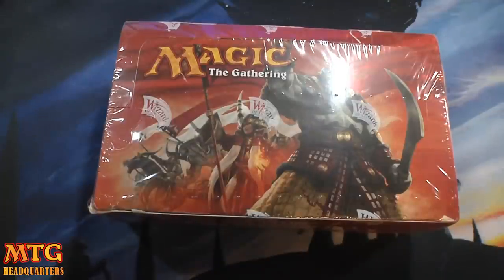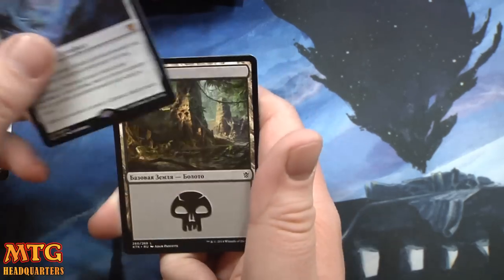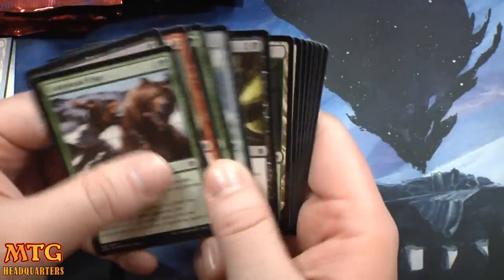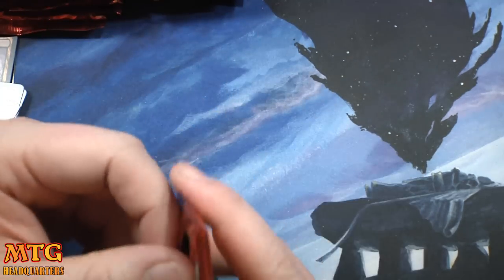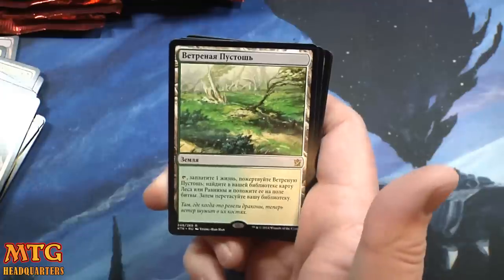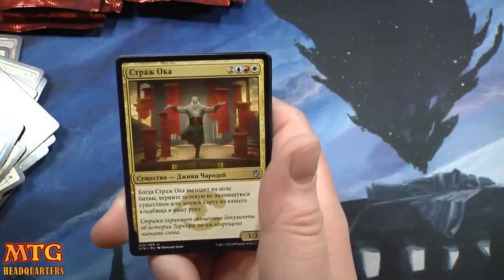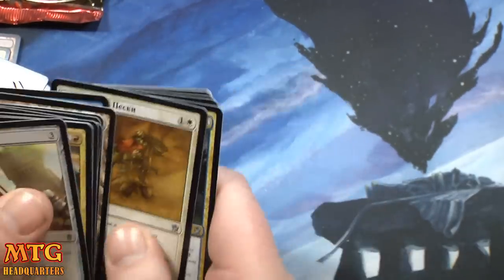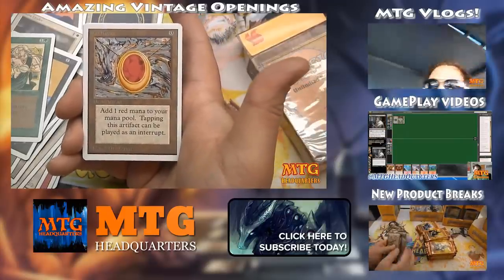Truly AMAZING Russian Khans Of Tarkir Booster Box Opening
✔️2nd Channel WOW!  This Russian khans of tarkir booster box was full of amazing pulls!